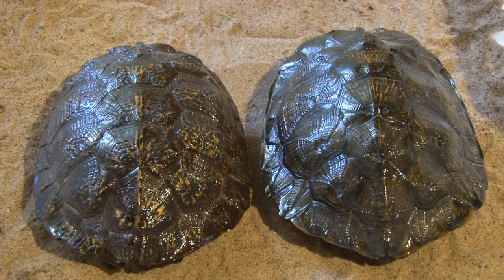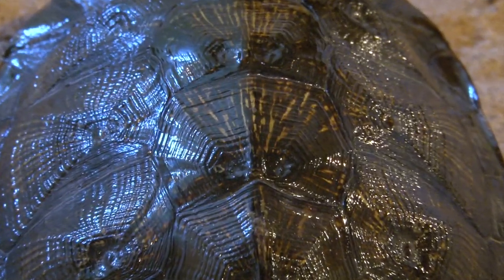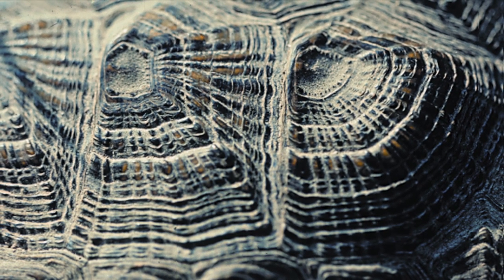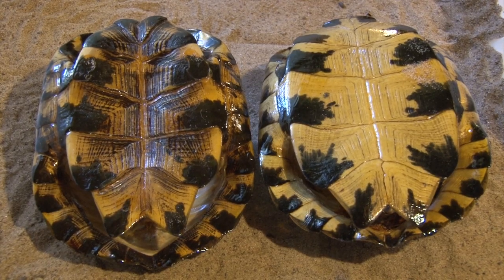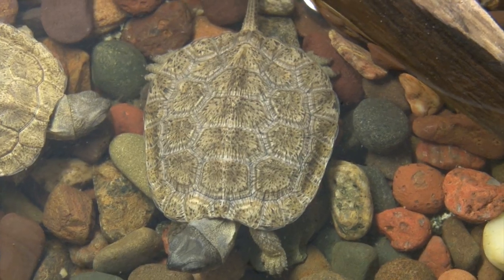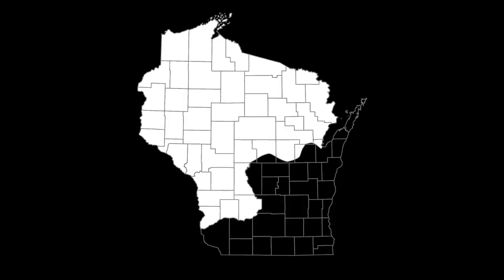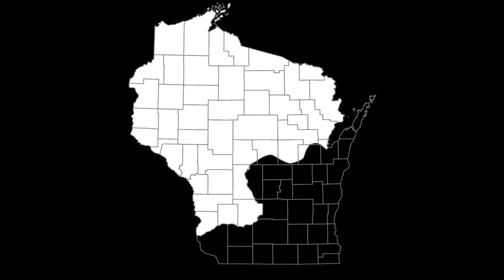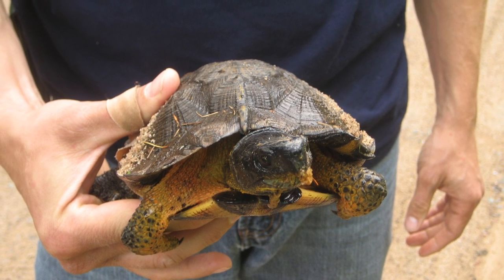Wood Turtle (Glyptemys insculpta)